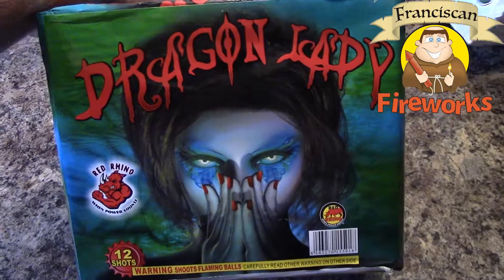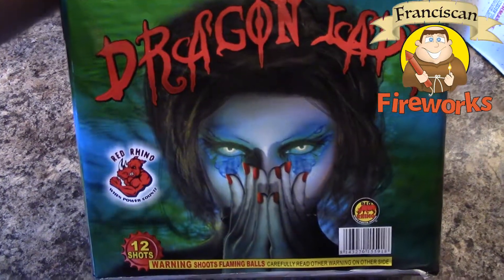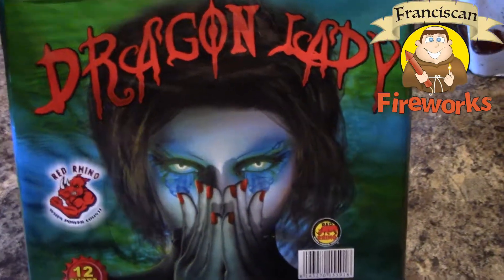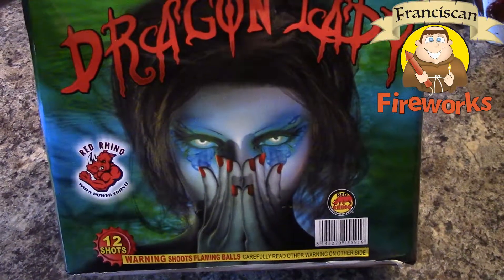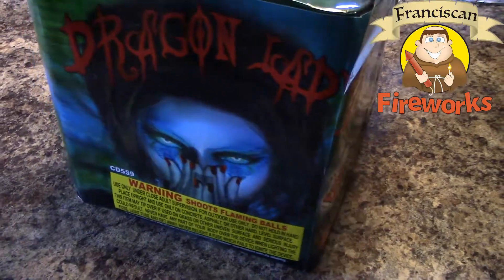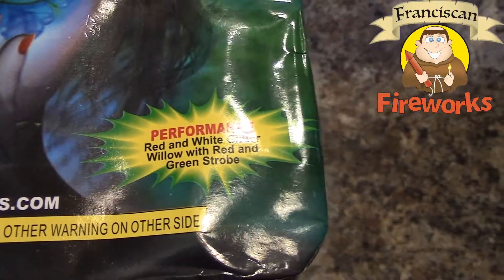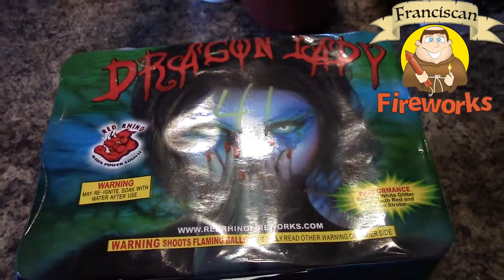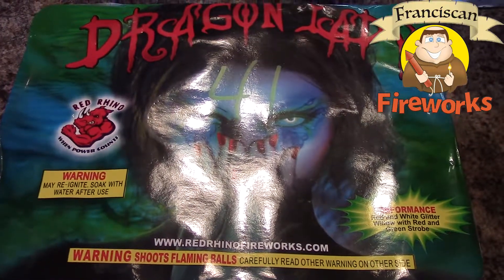Red Rhino's Dragon Lady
Is this cake worthy of "enter the dragon?" or is it more like puff?  Let us know what you think.  The fuse lights at 0:48